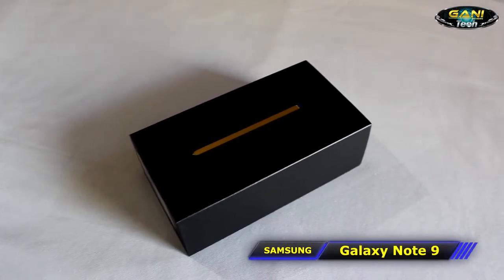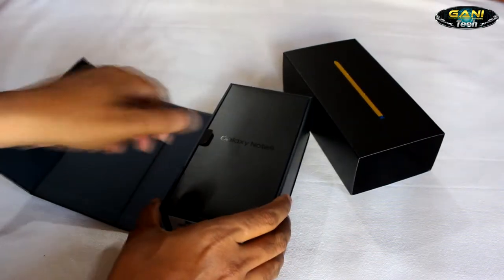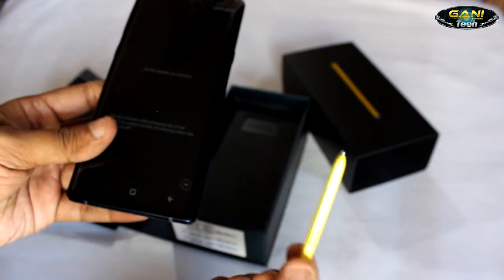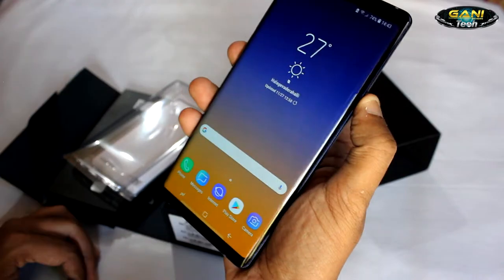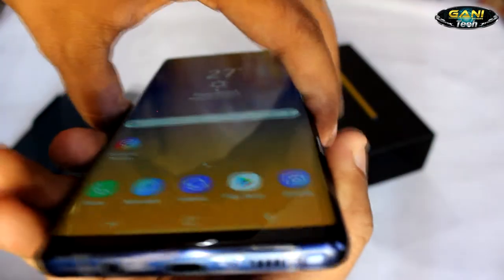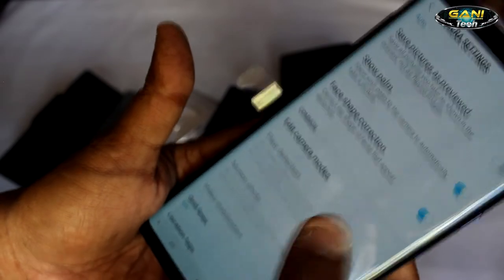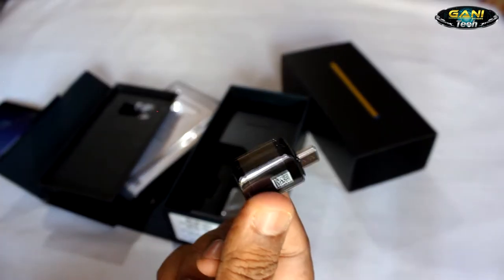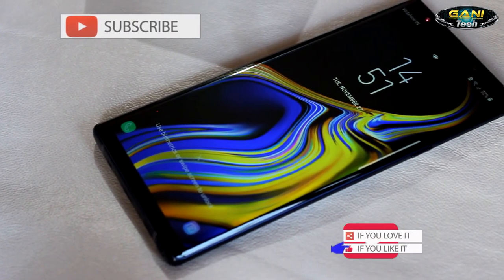Galaxy Note 9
SAMSUNG's Flagship of the year !

One of the best android phones with lot of features, improved performance and the 4000mAH battery is truly a beast.